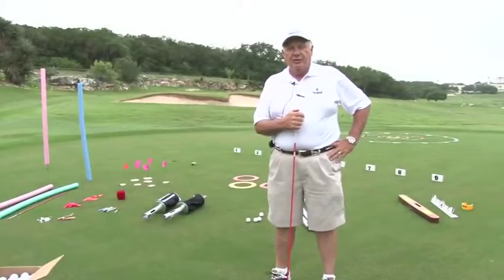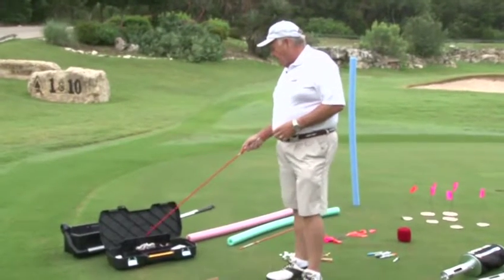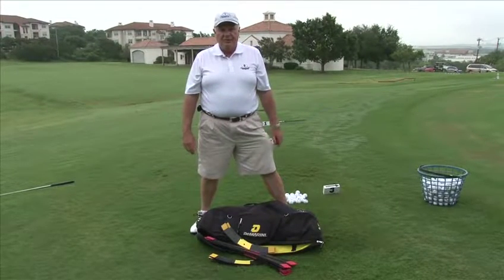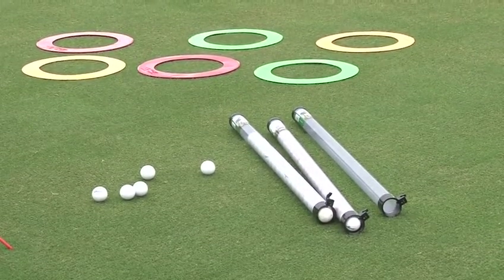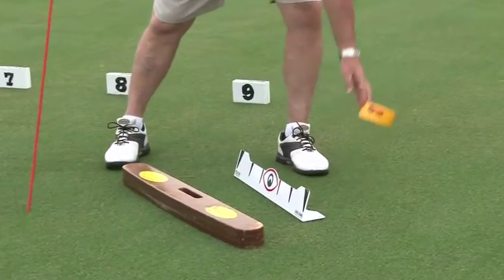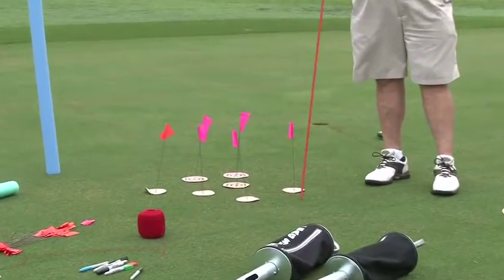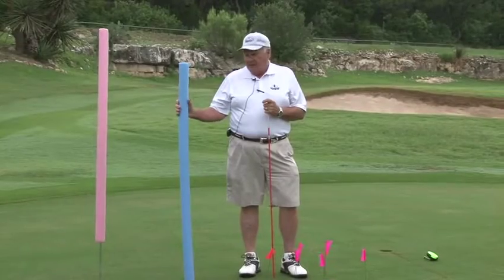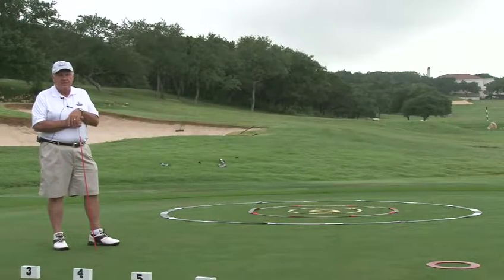Golf Coaches Equipment